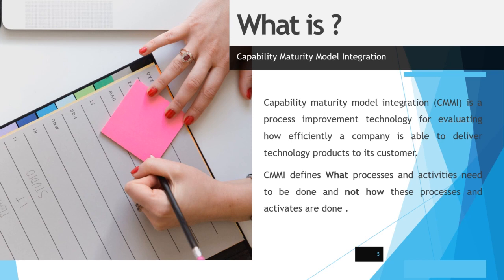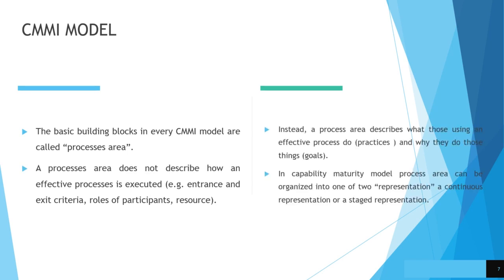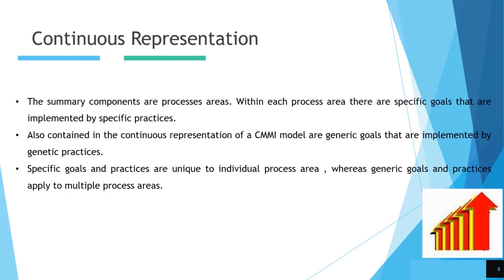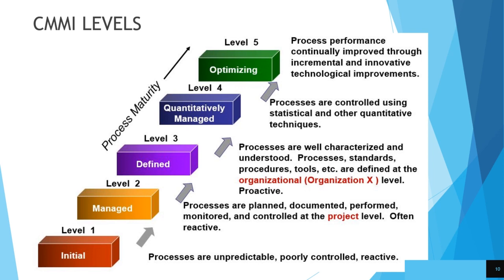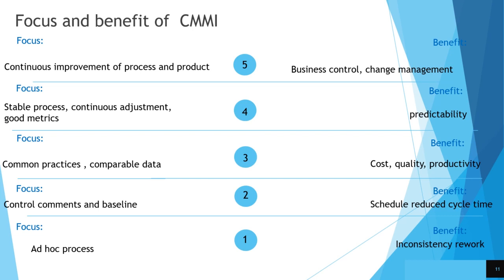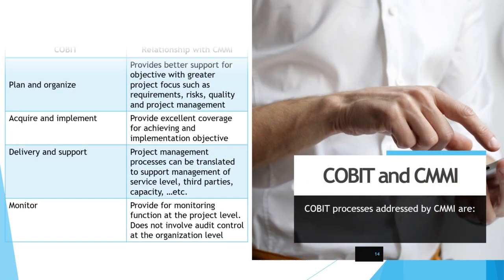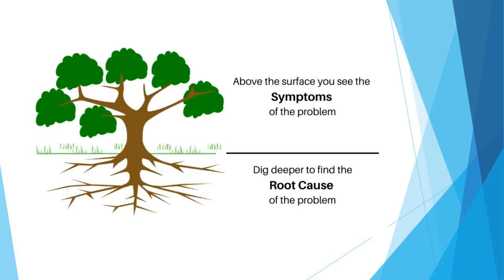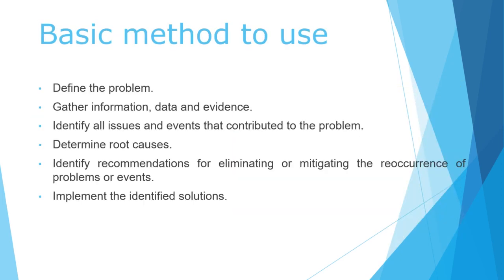Capability Maturity Model Integration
The Capability Maturity Model Integration (CMMI) is a model that helps organizations to: Effectuate process improvement. Develop behaviors that decrease risks in service, product, and software development.